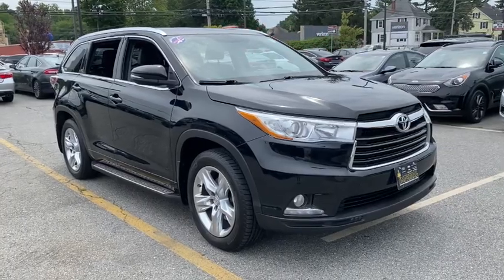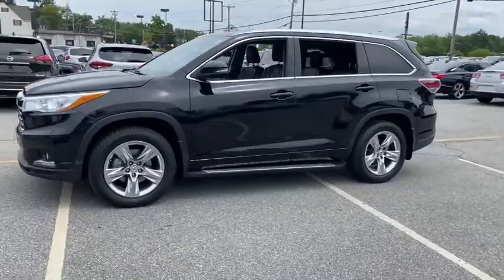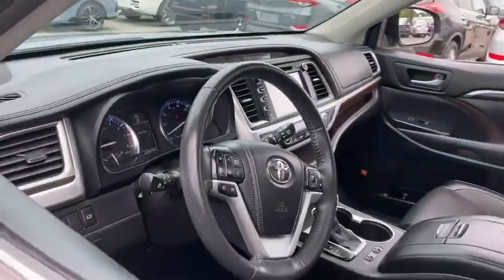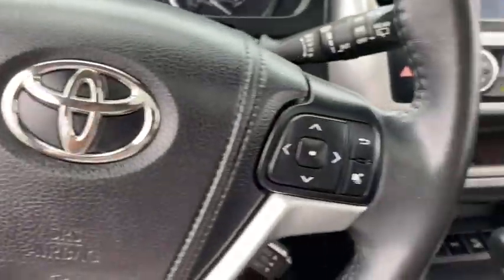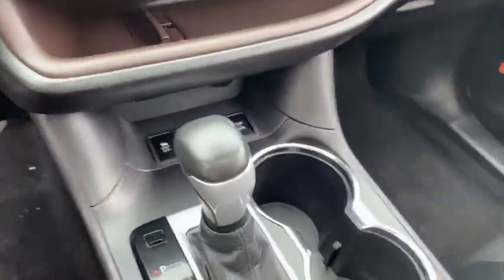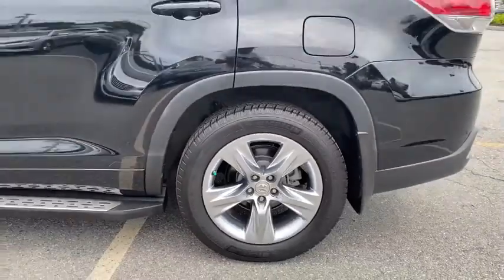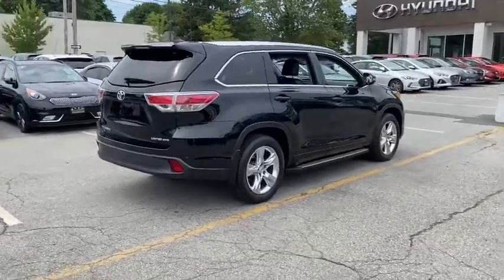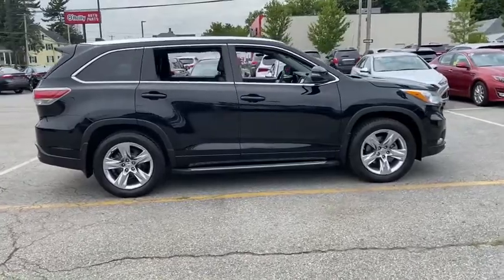2015 Toyota Highlander Milford, Mendon, Worcester, Framingham MA, Providence, RI SH2257A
Attitude Black Metallic Used 2015 Toyota Highlander available near me in Milford, Massachusetts at Imperial Hyundai. Servicing the Mendon, Worcester, Framingham MA, Providence, RI area.

Imperial Hyundai
18 Uxbridge Rd

AWD, ABS brakes, Alloy wheels, Electronic Stability Control, Front dual zone A/C, Heated door mirrors, Heated front seats, Heated/Ventilated Front Bucket Seats, Illuminated entry, Low tire pressure warning, Navigation System, Power Liftgate, Power moonroof, Remote keyless entry, Traction control. Black 2015 Toyota Highlander Limited 4D Sport Utility Limited AWD 6-Speed Automatic Electronic with OverdrivebrbrAwards:br * 2015 KBB.com Best Buy Awards * 2015 KBB.com 15 Best Family Cars * 2015 KBB.com 10 Best Certified Pre-Owned 3-Row SUVs Under $30,000brbrClean CARFAX. 3.5L V6 DOHC Dual VVT-i 24VbrbrMORE ABOUT US: Imperial Cars Purchase With Confidence: 1) Free Car Fax Vehicle History Report available for all our vehicles online. 2) Our vehicles are Imperial Certified and go through a rigorous 125-Point vehicle inspection. 3) Bottom line pricing. 4) 5-Day or 200 Mile Vehicle Exchange Program for your total confidence. If you are not happy with it bring it back within 5 days or 200 miles and we'll give you a credit of your full purchase price toward the purchase of another vehicle. (Excludes Renewed for You vehicles.)brbrPrice does not include tax, title, registration, documentation fee or other applicable fees, and includes our Imperial Trade Assistance Bonus of $1,000 for qualifying 2010 or newer retailable trades. To receive advertised promotional price, the vehicle must be paid in full and take same day delivery from dealer stock. Call or email our phone and internet team for the most current information and Imperial discounts. Price cannot be combined with any other discounts or promotions and is subject to change based on market value at any time without notice, customer must mention promo code in order to qualify for internet special discount. The information contained herein is deemed reliable but not guaranteed, dealer not responsible for any misprint involving the price or description of the vehicle, it's the sole responsibility of buyer to physically inspect and verify such information prior to purchasing. Transparency is our goal. NO WHOLESALERS OR DEALERS! Some of our Pre-Owned vehicles may be subject to unrepaired safety recalls. Check for a vehicle's unrepaired recalls by VIN